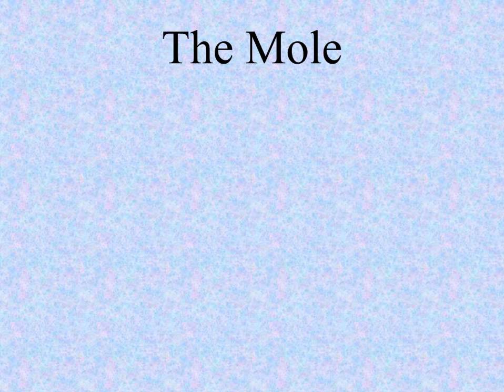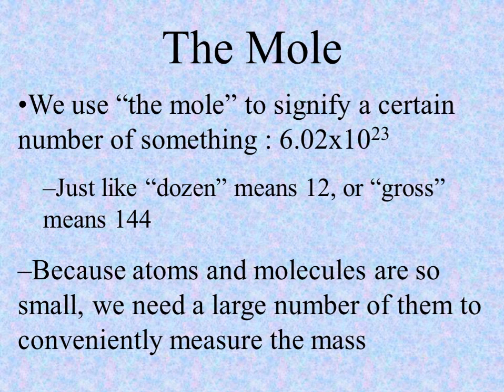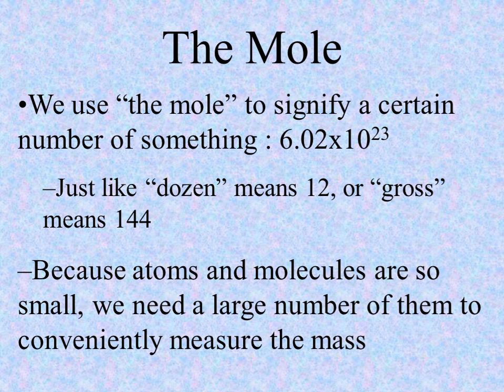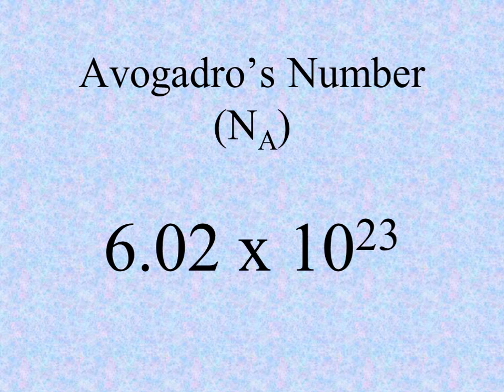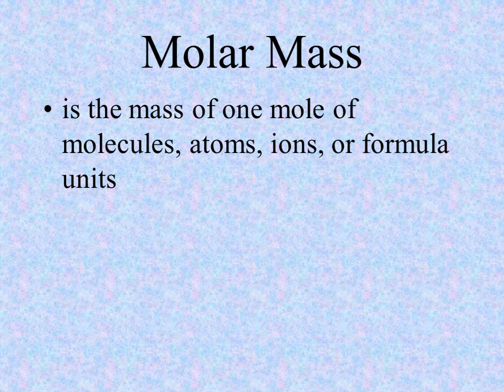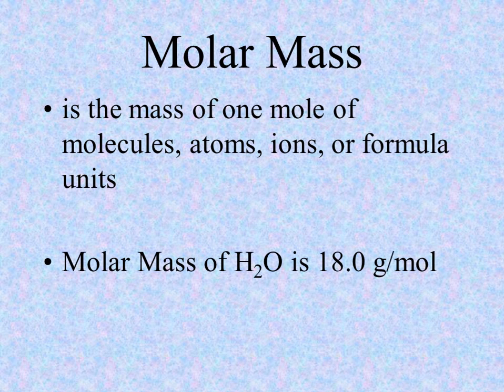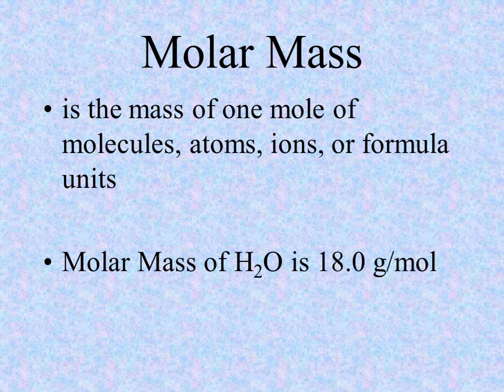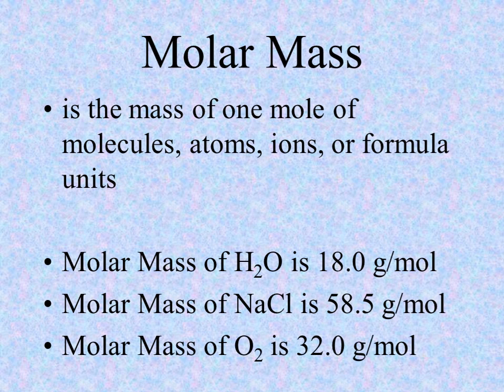Introduction to the Mole (EisleyChem)